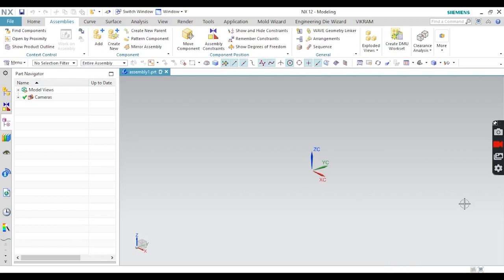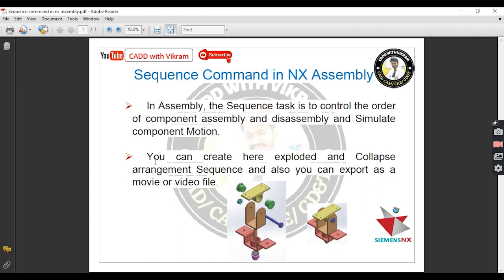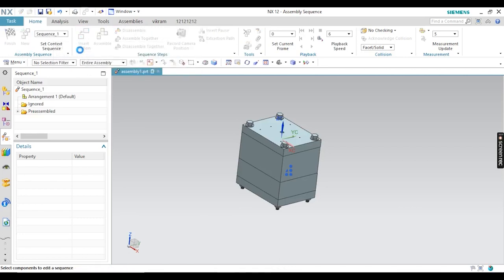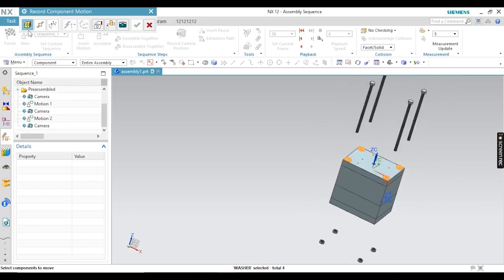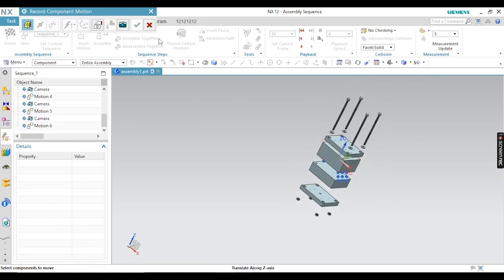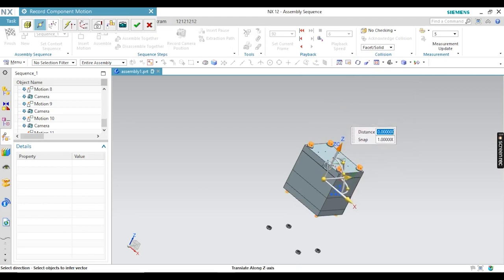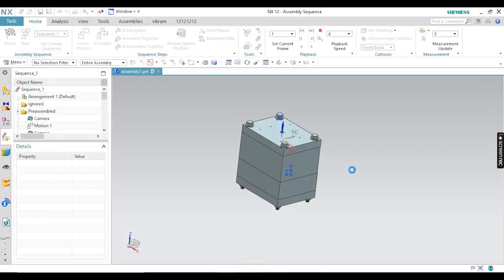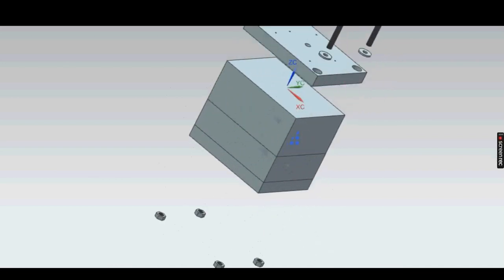Sequence in NX Assembly // NX Tips & Tricks // NX 12.0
In this video you will learn Sequence command in NX Assembly .
How to create sequence ?
How to create Assembly and disassembly views ?
how to make exploded or collapse animated file ?

NX CAD Quick Tips: Assembly Sequencing

Learn how you can use NX Assembly Sequencing commands to simulate assembly and dissassembly of components.